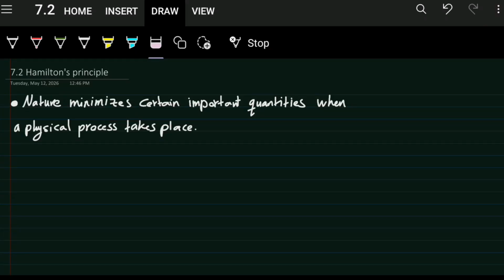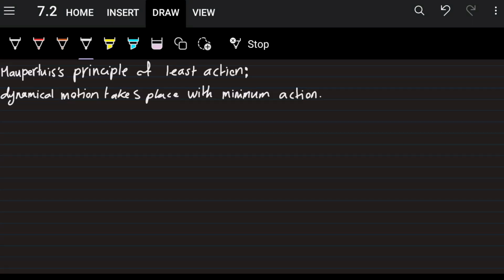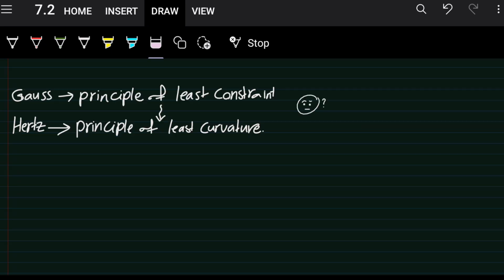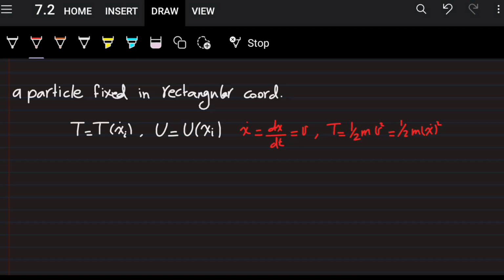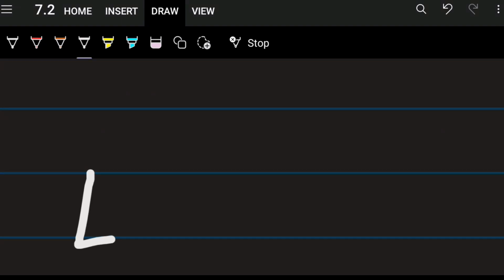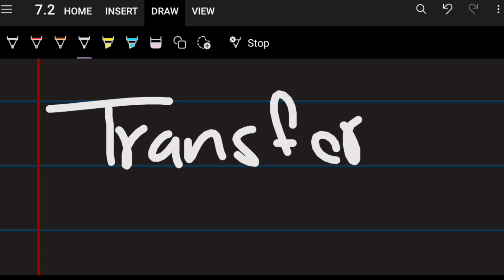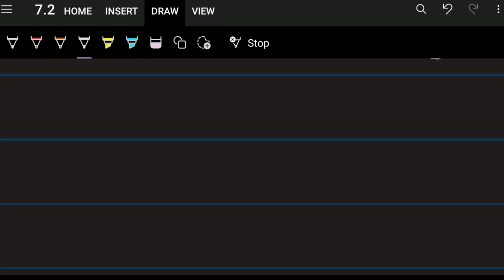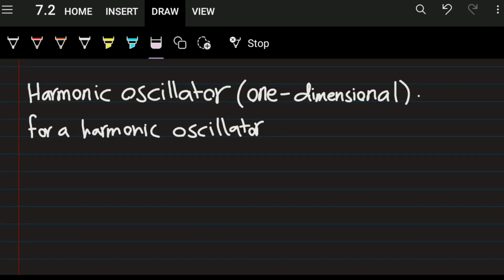Classical Dynamics of particles and systems II | 7.2